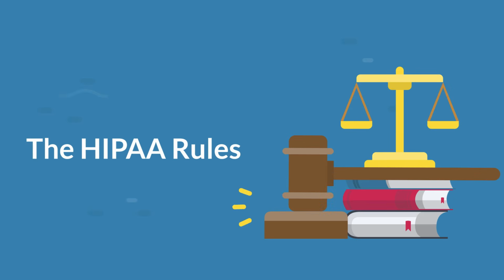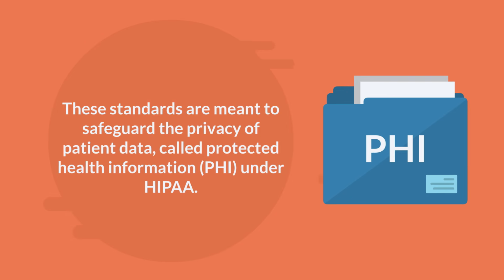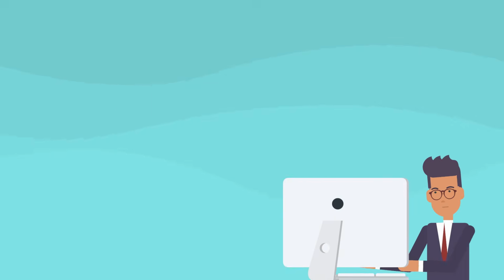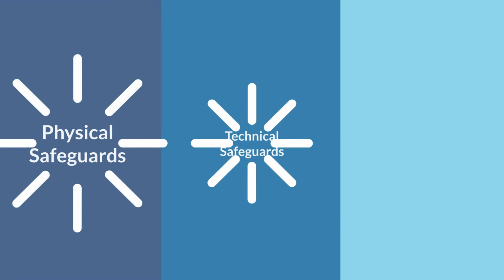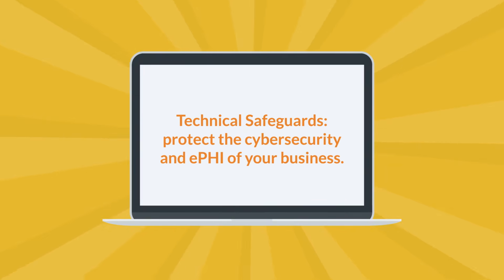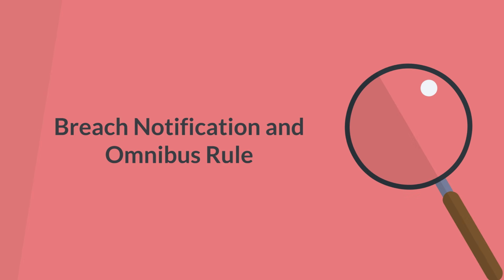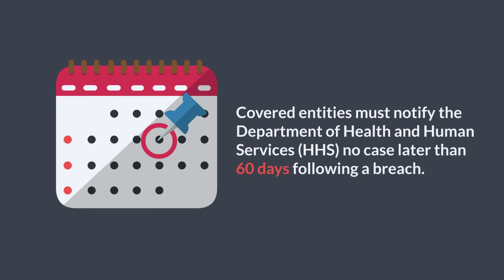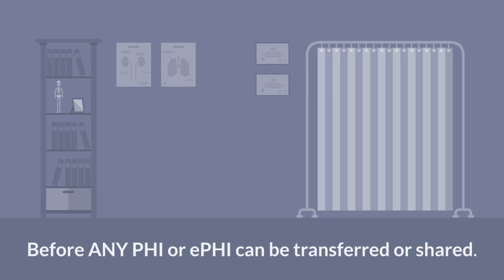HIPAA Training 101: The Four Rules of HIPAA Compliance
In this video we will identify the HIPAA rules: Privacy Rule, Security Rule, Breach Notification, and Omnibus Rule. We will go over what is covered under each rule and how it applies to HIPAA. We will also discuss the various safeguards that are under the Security Rule.

Want to learn more?